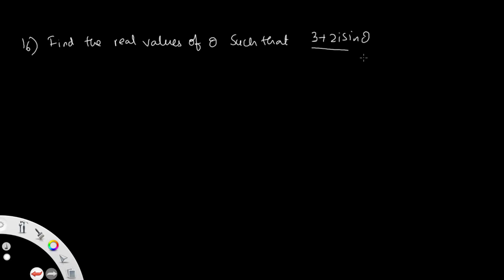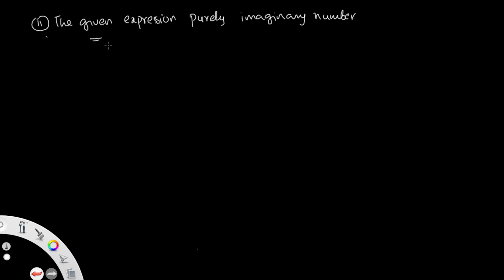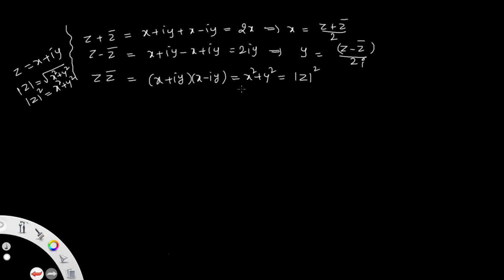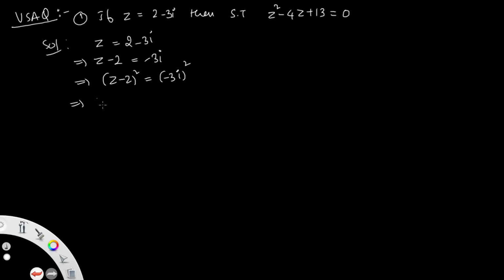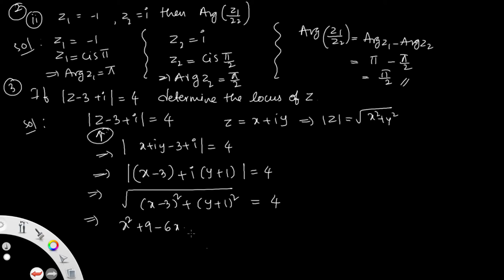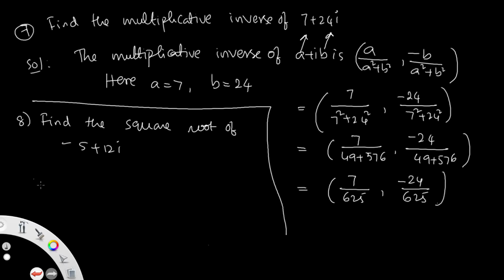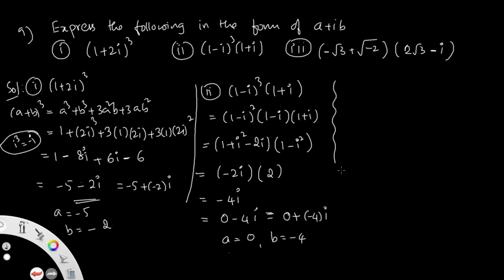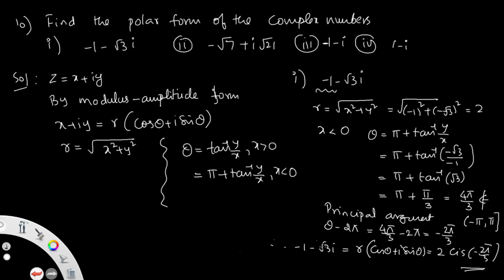Question Bank Problems Complex Numbers Part -4